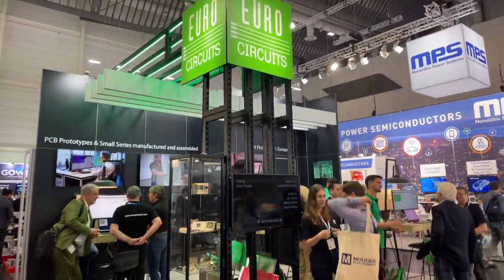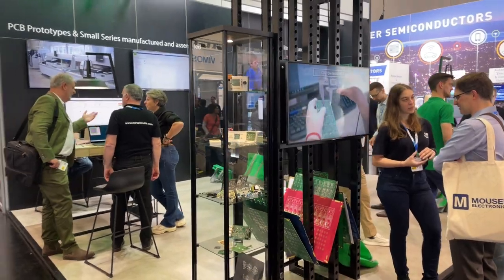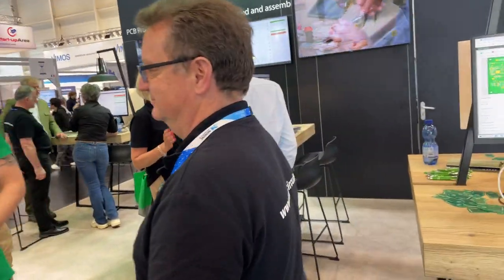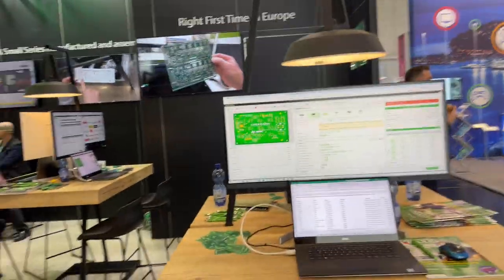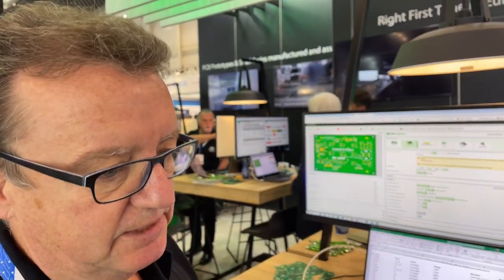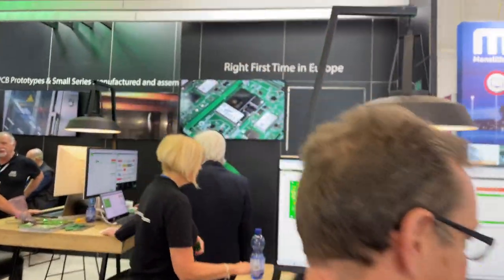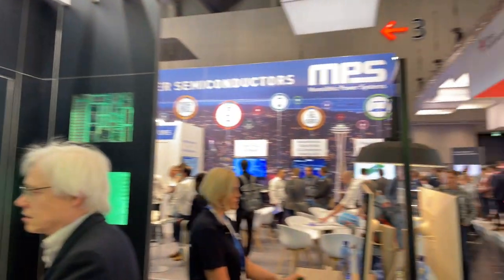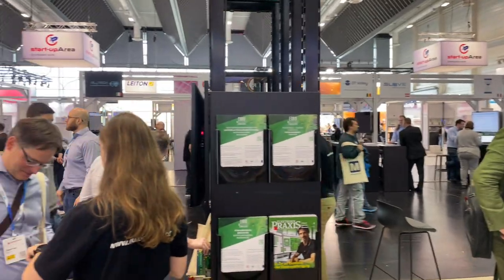Discover Eurocircuits' booth at embedded world 2024!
🌟 Embedded World day 2 🌟

A step inside our booth at embedded world! Discover our 'right first time' approach and explore our latest innovations!